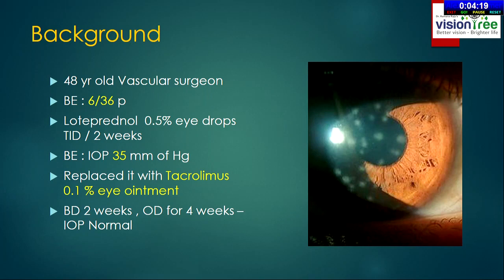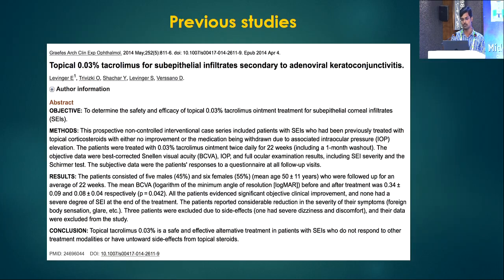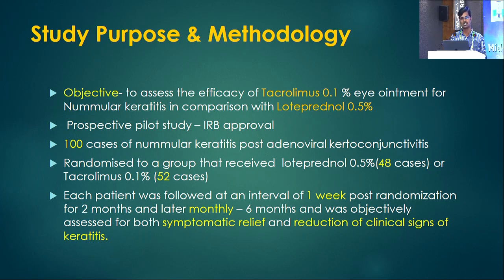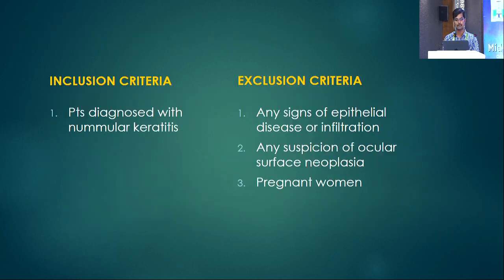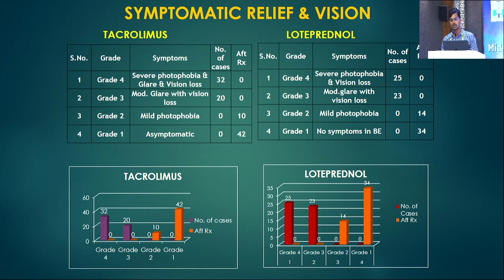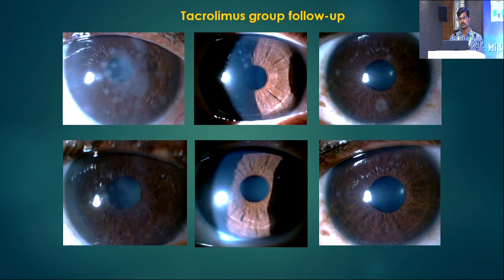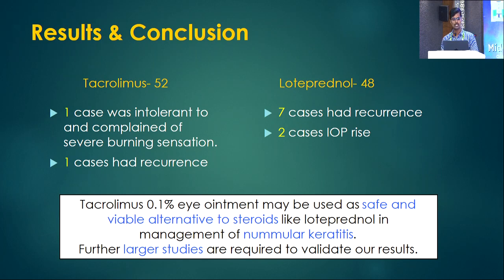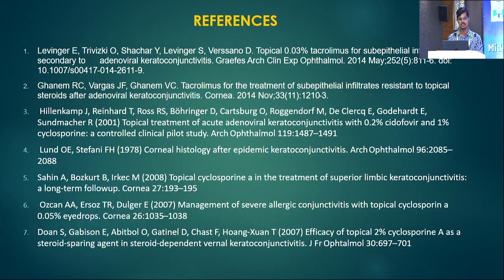AIOCMTC2 2023 Freepaper Cornea I FP72 Tacrolimus 0 1% as an alternative to Loteprednol 0 5 % in t